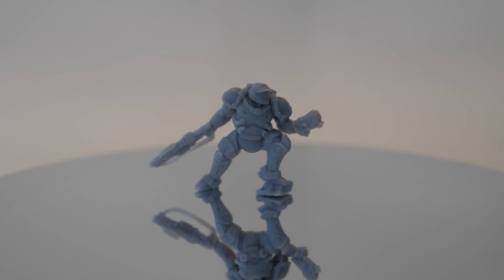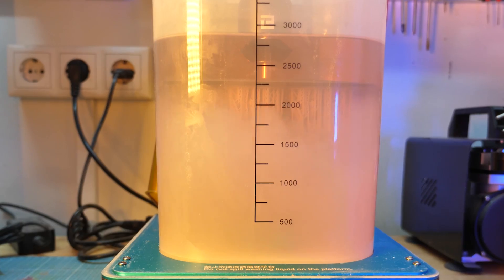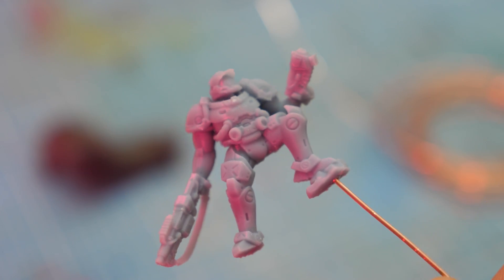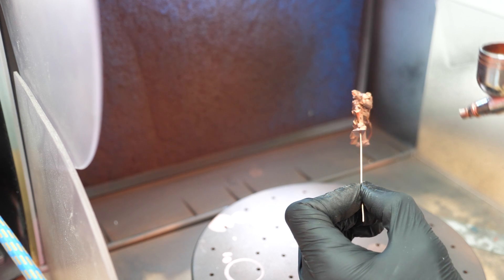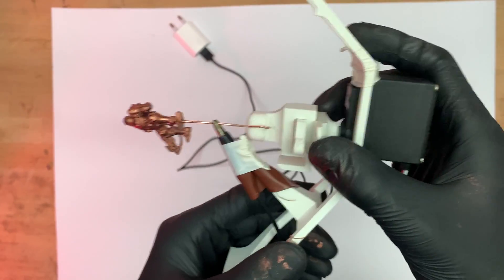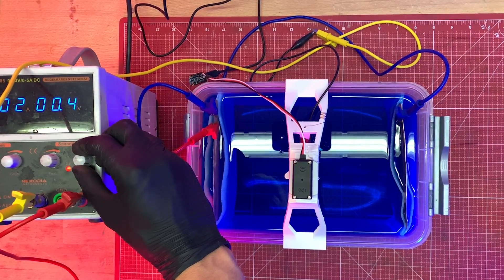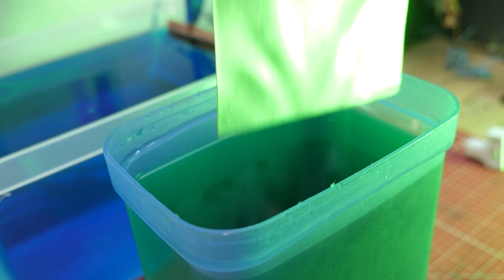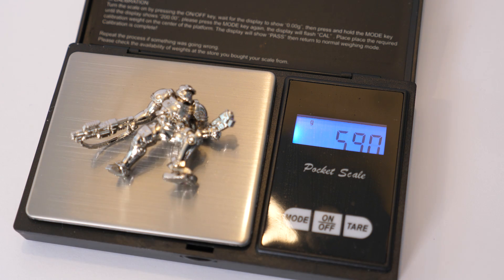Electroplating 3D Prints | Miniatures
This quick guide helps electroforming and electroplating 3D prints like resin miniatures , such things like warhammer figurines or other small prints. I explain using conductive paint and the metal plating process; also introducing the cool rotary jig.

▶ Chapters

00:00 Introduction
00:27 3D Printing Resin miniatures
01:37 Making the miniatures conductive
03:03 Electroplating/Electroforming the prints
05:04 Results and Conclusion

For the Conductivity I used
* Tifoo Conductive Copper Paint
! Make sure that it can be used with your copper electrolyte.

For the galvanic bath:
* a container
* acidic copper electrolyte
* optional nickel electrolyte
* one or two copper anodes
* banana plug & alligator clips

You may need:
* Degreaser
* Distilled water

Have fun. Try it. 🧡